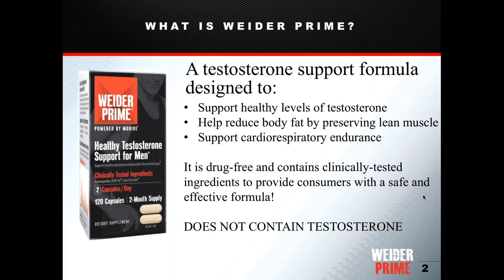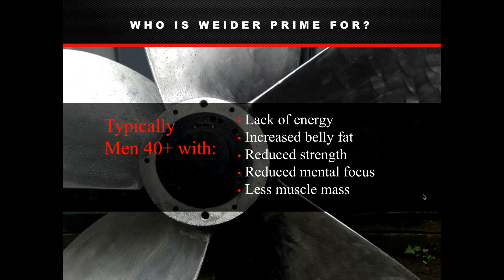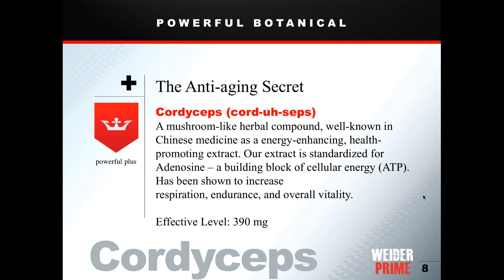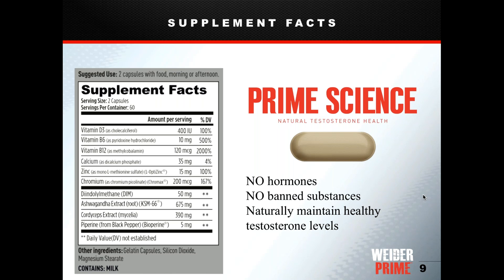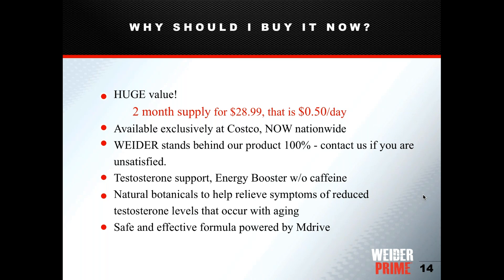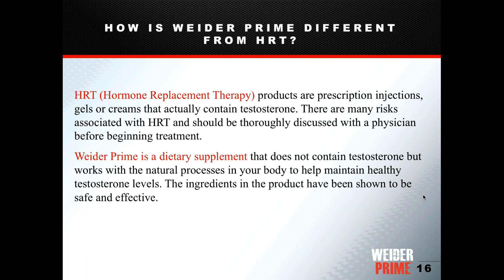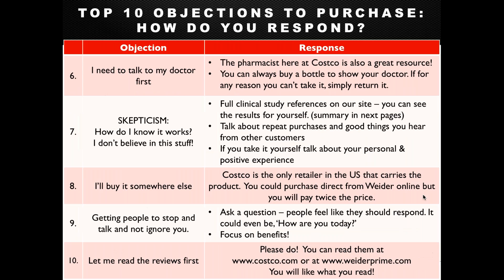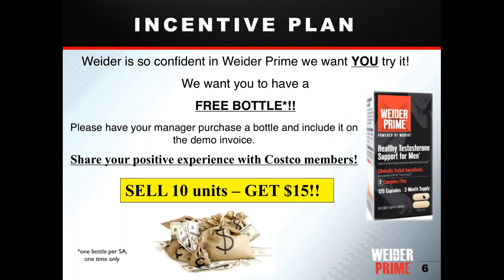Weider Prime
Weider Testosterone Vid